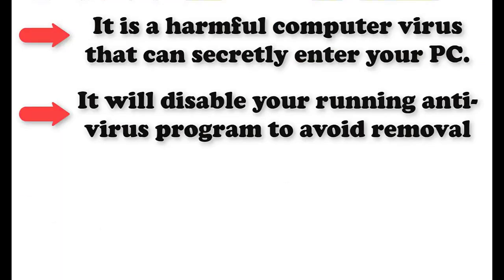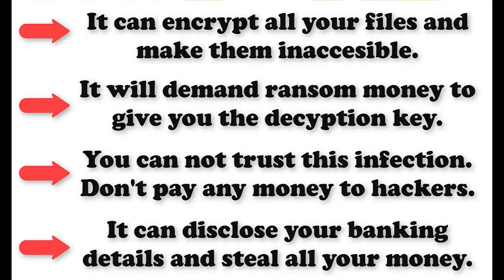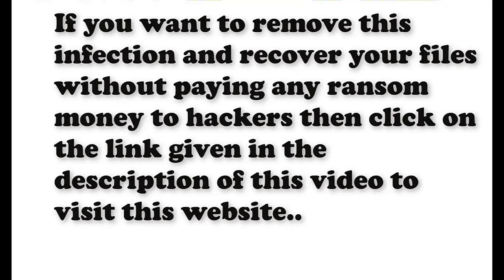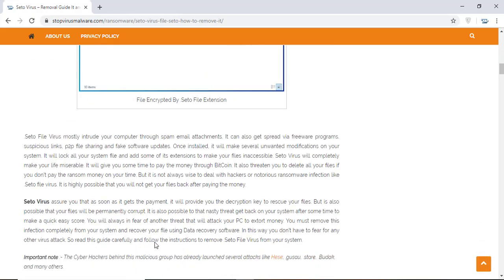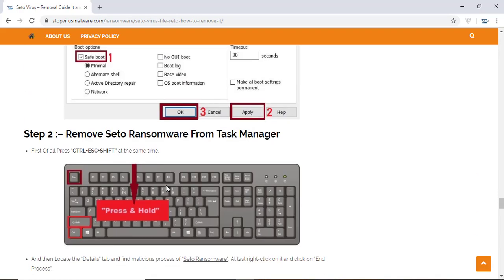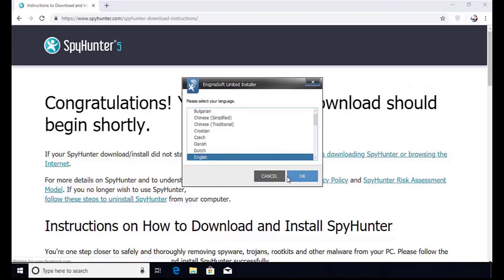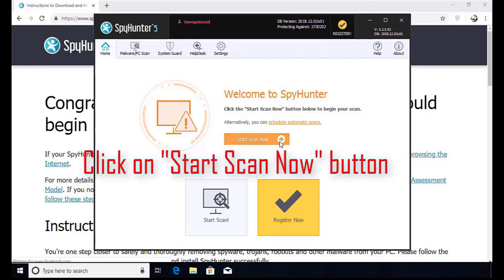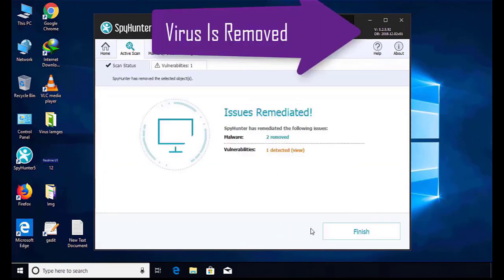Remove Seto Virus, .Seto File Virus/.Seto Ransomware (+Recover Files)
This video will show you how to remove .Seto Ransomware Virus from you computer. If you still need help we have a detailed guide to help you with all the steps

Remove .Seto Ransomware (.Seto virus) – Recover .Seto Files
How to remove Seto Ransomware ransomware (Virus Removal Guide)
.Seto Ransomware Virus (STOP) – How to Remove + Restore Files
Remove Seto Ransomware Ransomware and Decrypt .Seto Ransomware Files
Remove .Seto Ransomware Virus (File Recovery+ Ransomware Removal)
.Seto Ransomware File virus - Remove It and Recover Files
How to remove Seto Ransomware Ransomware - virus removal steps
.Seto Ransomware Files (STOP Ransomware) – Remove + Restore Data
.Seto file virus ransomware (Restore, Decrypt .Seto Ransomware extension files)
Remove Seto Ransomware ransomware – .Seto Ransomware file virus Removal
Remove .Seto Ransomware Virus Ransomware (+File Recovery)
Remove .Seto file virus (+File Recovery)
Remove Seto Ransomware Ransomware (.Seto Ransomware Decryption)
Remove .Seto Ransomware Ransomware Virus + Restore Files
Remove .Seto Ransomware file Virus Totally - Recover Files
Seto Ransomware Virus Removal Guide (+Decode .Seto Ransomware files)
.Seto Ransomware file virus Removal Guide – Help To Decrypt Your Files
Guide – How Do I Decrypt .Seto Ransomware File Extension Virus
.Seto Ransomware file virus Removal Guide +File Recovery
How to Remove .Seto Ransomware Ransomware and Restore .Seto Ransomware Files
Get Rid of .Seto Ransomware file virus (Remove Ransomware + Recover Data)
Remove .Seto Ransomware file virus And Recover Encrypted Files
Remove Seto Ransomware ransomware and retrieve the encrypted files
How To Uninstall .Seto Ransomware file virus From PC
How to Get Rid of .Seto Ransomware file Virus Effectively?
How To Delete .Seto Ransomware file virus From PC
Uninstall .Seto Ransomware ransomware from Windows 10
Remove .Seto Ransomware ransomware virus (+File Recovery)

UninstallPCVirus